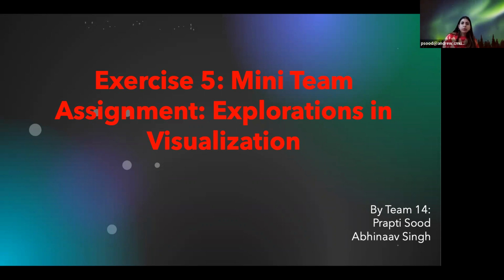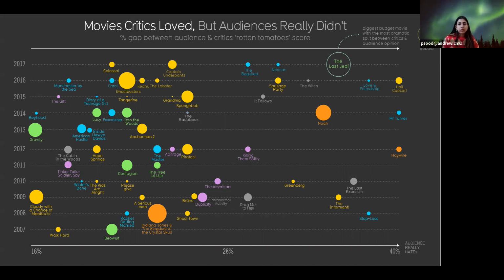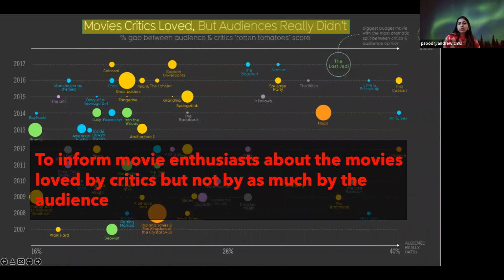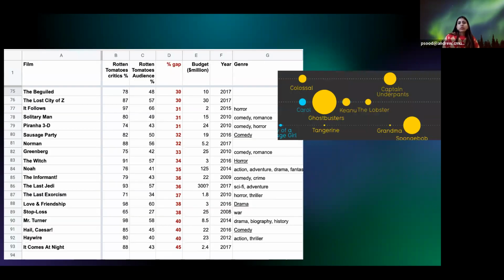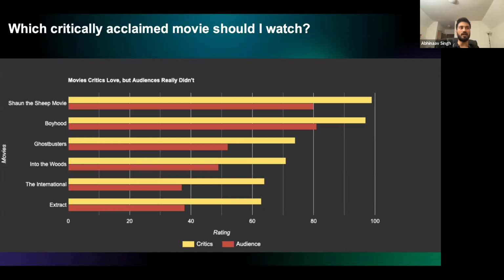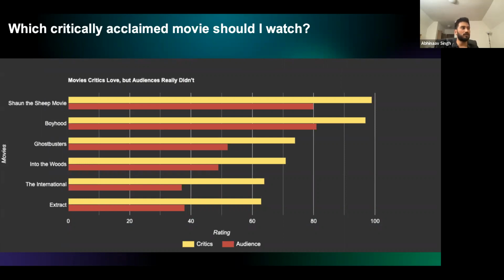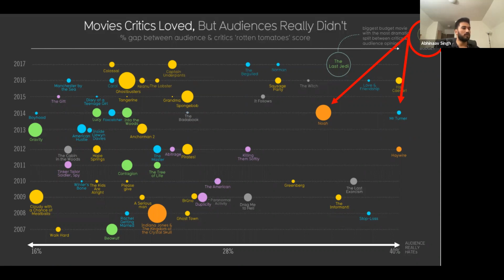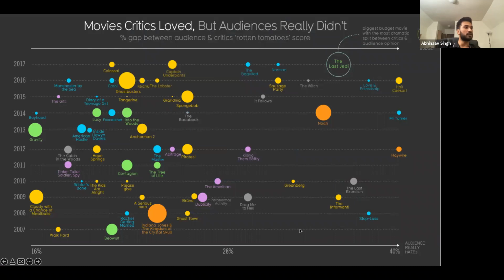Visualization Critique for Rotten Tomatoes Infographic